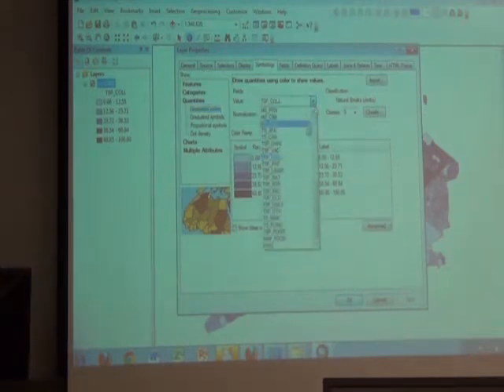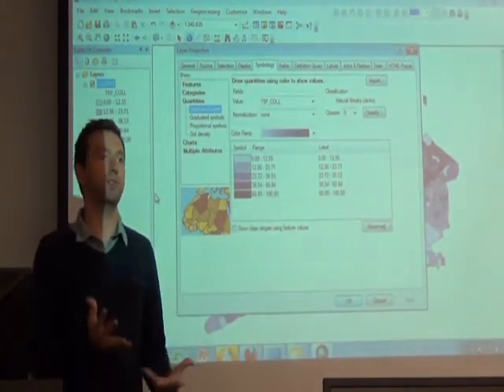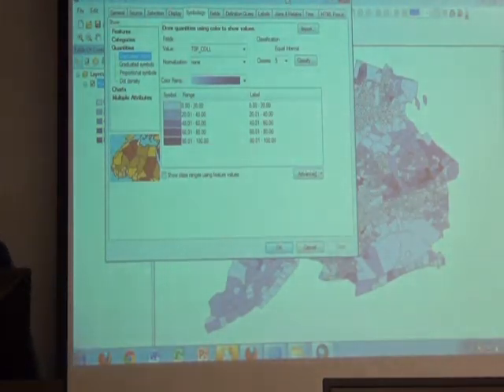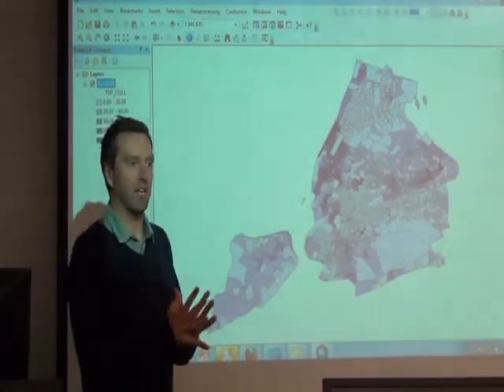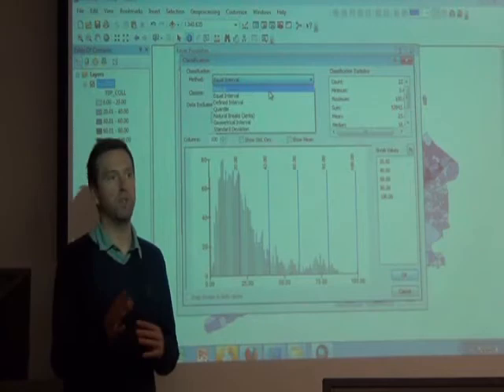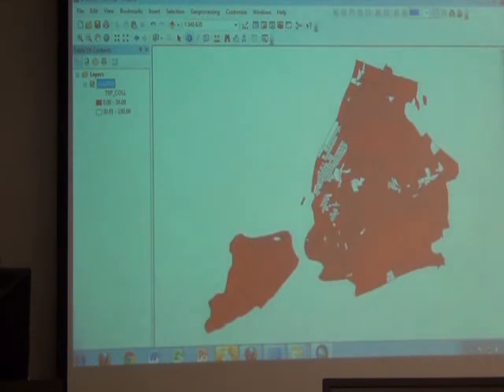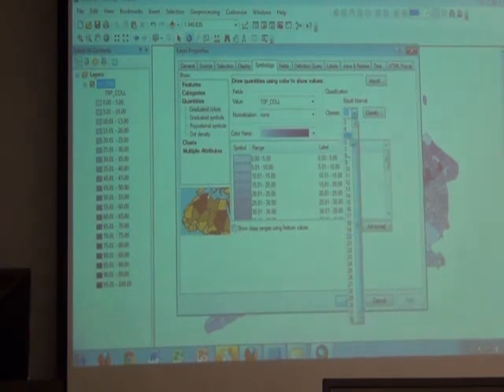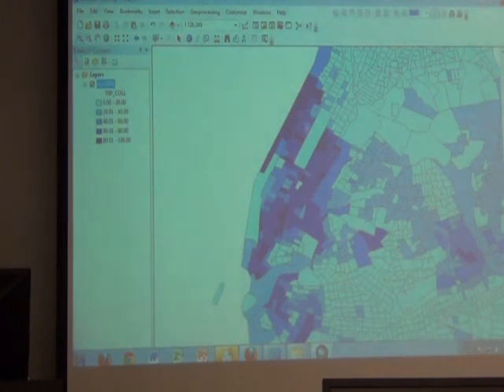Cartography 8: Design with Statistics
Design with Statistics